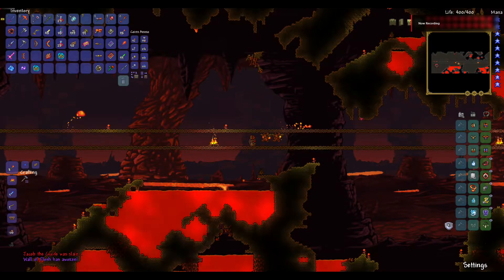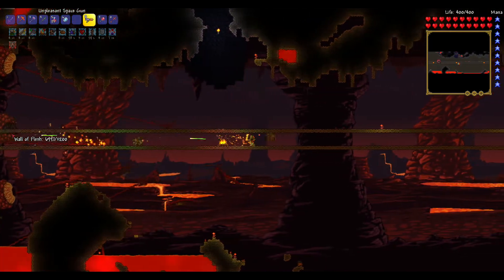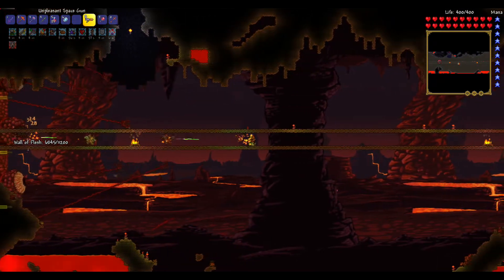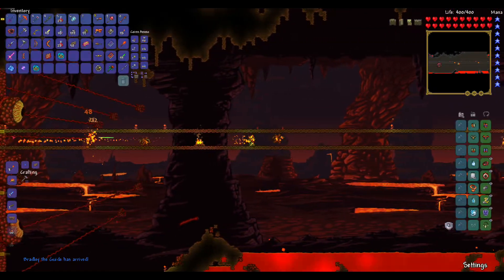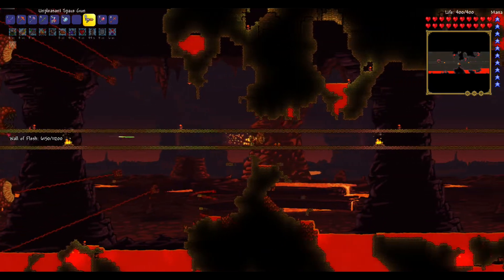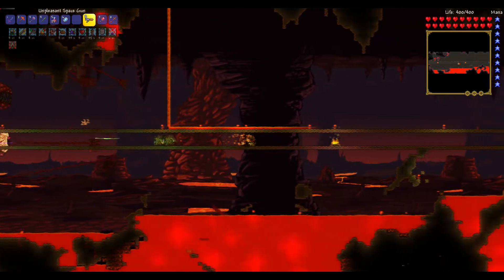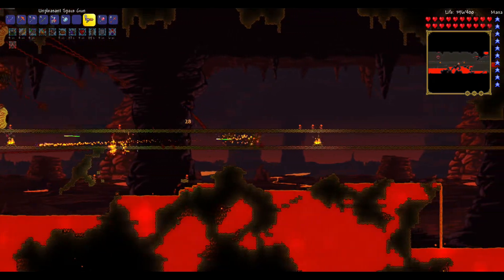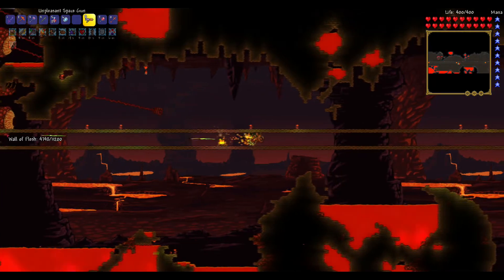It's hard! - Terraria (12)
I return to Terraria, finally getting the ammo box and starting hard mode. This video is just me beating the Wall of Flesh. I think I was burnt out after the big dig that I did, as well as trying many, many times off camera to get the ammo box.

Also the noise in my videos has been fixed! Hooray! Thanks to Alphahex (Guillian J. on YouTube) on Discord for suggesting Noise removal, I had this effect available, just never thought to use it, the noise has become an issue more recently though in my defense.

All music in this video are soundtracks of Terraria, created by Scott Lloyd Shelley and Re-Logic.